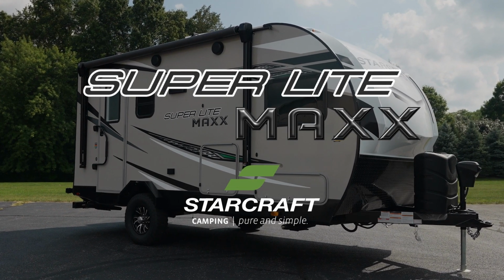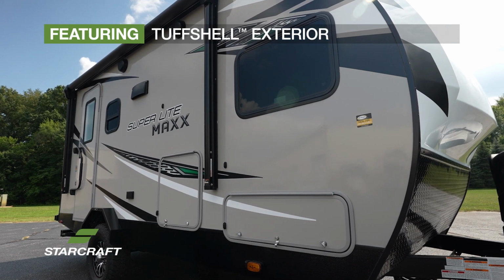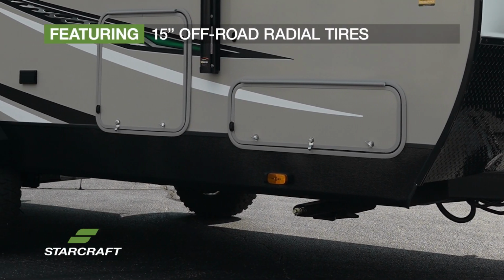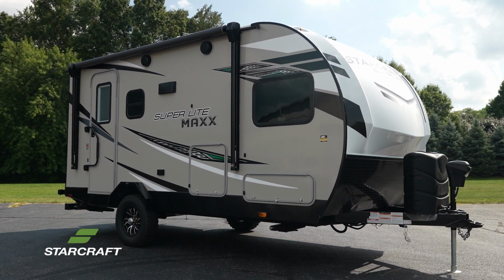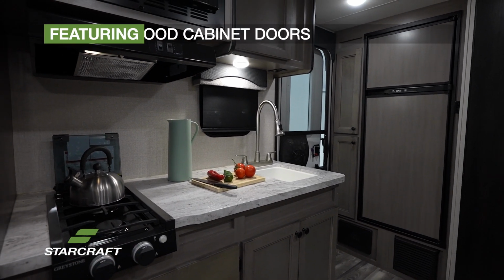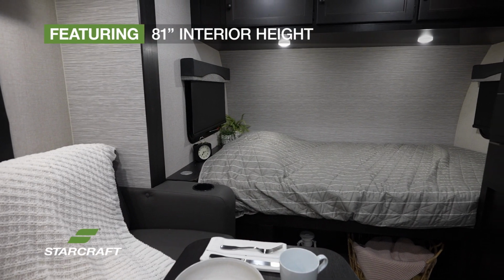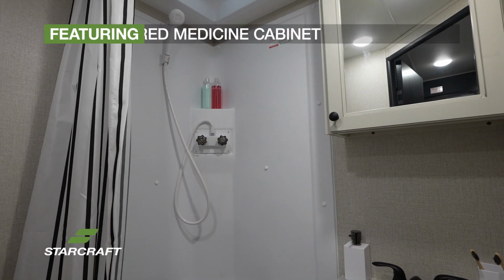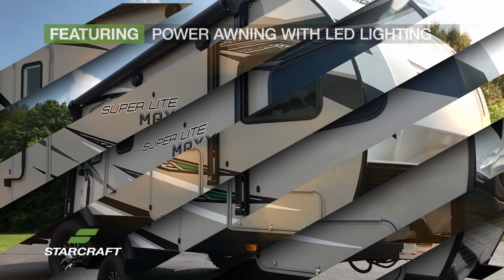Brand-new 2022 Super Lite Maxx - Travel Trailer - Starcraft RV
Introducing the all-new 2022 Super Lite Maxx travel trailer! Not an inch is wasted in this lightweight travel trailer, taking adventure to the max.

“The new Super Lite Maxx travel trailer offers couples and families an off-road capable RV at an entry level price point and we are excited to bring it into our lineup” stated Brion Brady, RV– General Manager

Whether it’s for a quick weekend adventure or a longer haul, generous pass-through storage, with easy access from either side, offers yet another place to pack and protect your favorite gear on the road. With 15” off-road radial tires with aluminum rims, increased ground clearance, and standard solar prep with the option to add solar panels, whether you’re the off-road type or looking for a home away from home, this tiny trailer has you covered.

*Some features shown are not standard